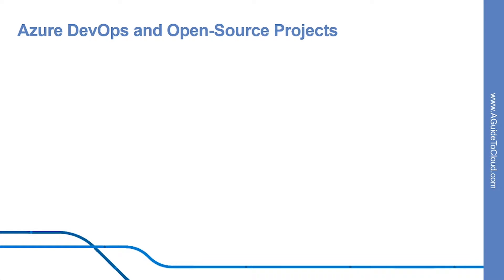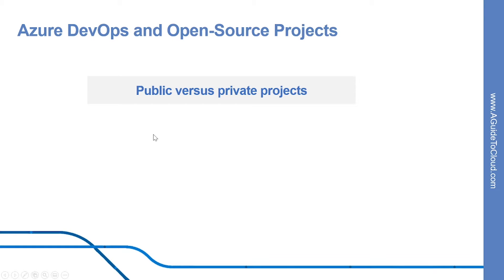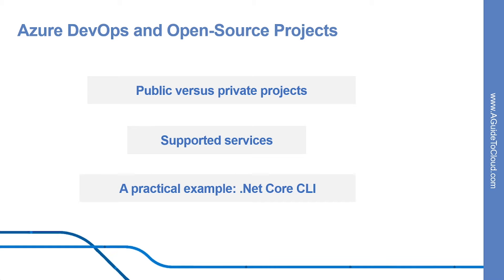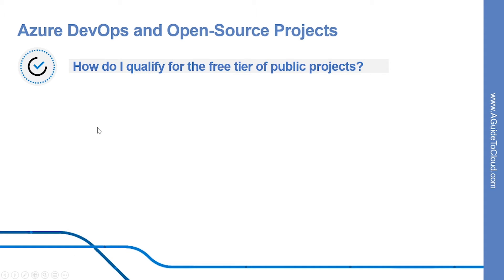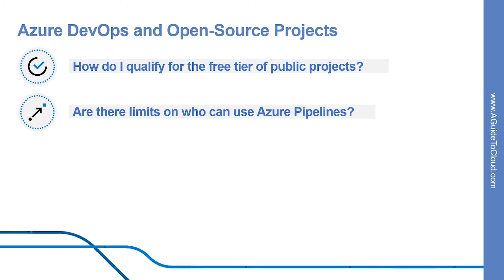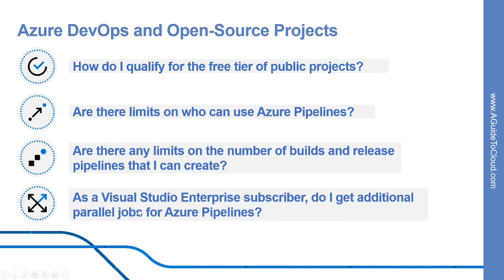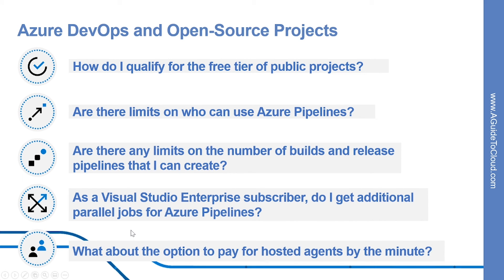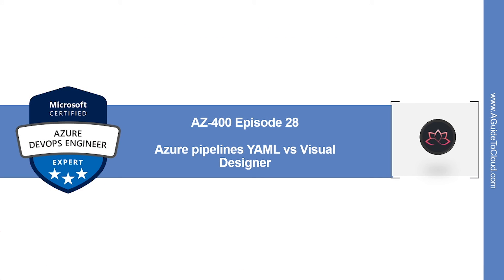AZ-400 Exam EP 27: Azure DevOps and Open Source projects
⏰ Timestamps:

00:00​​​ ⏩ Introduction
00:32​ ⏩ Azure DevOps And Open-Source Projects
05:42​​​ ⏩ What's Next